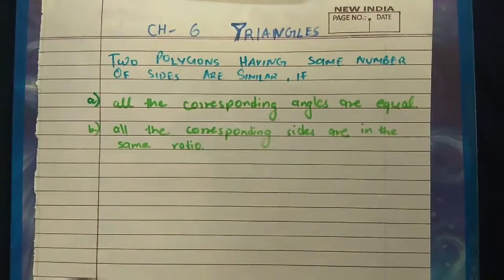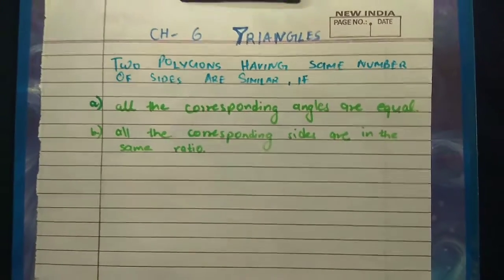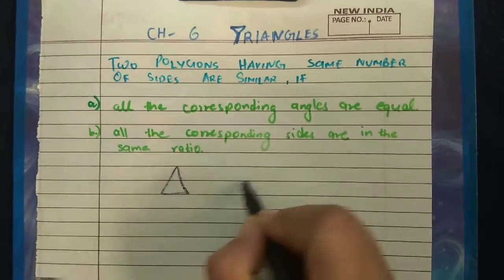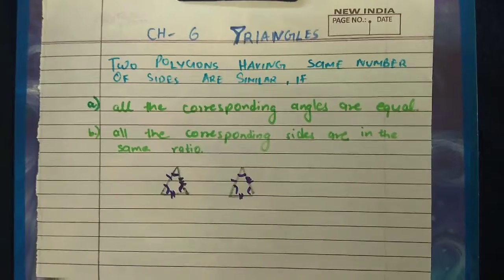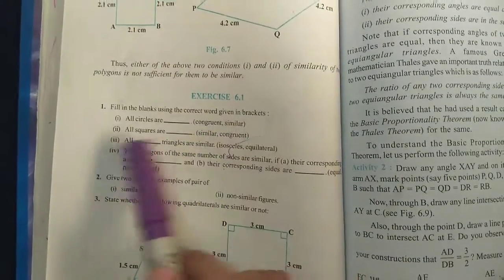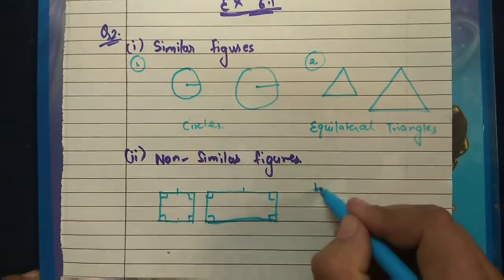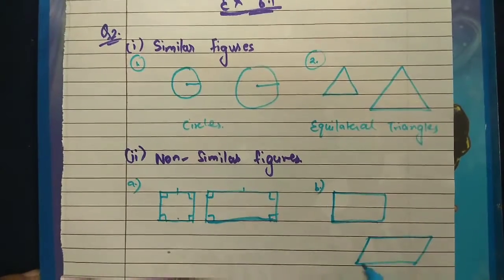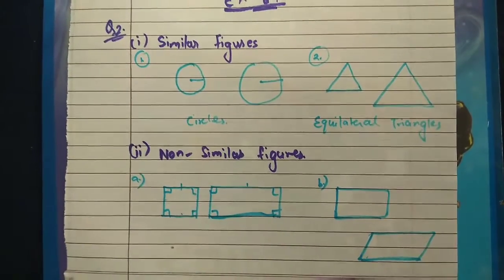Ch-6 | Ex 6.1 | Triangles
Hello everyone, I am Shweta Mirani. Today we will be starting Ch-6 Triangles of class 10. It includes introduction to the chapter and Ex 6.1 Q1 to Q3. Keep learning and love maths by watching easy study.